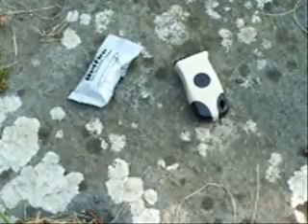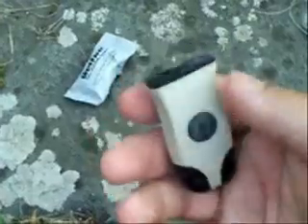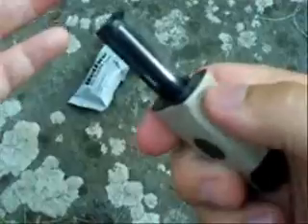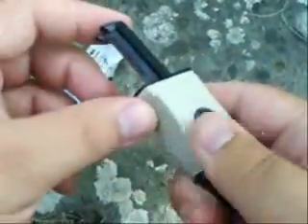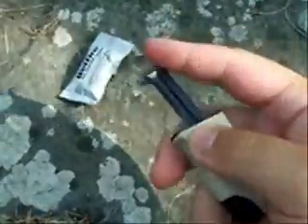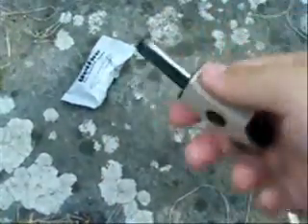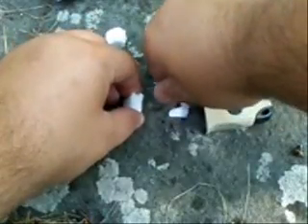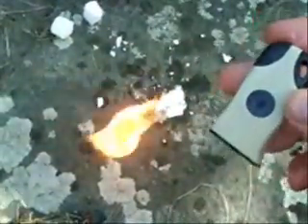Gear Review : Sparkie One Handed Fire Starter